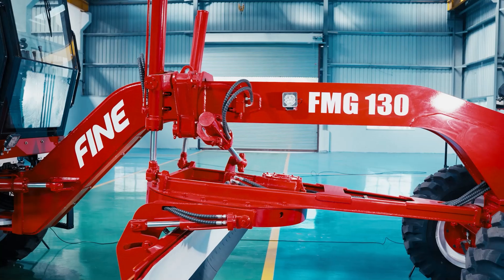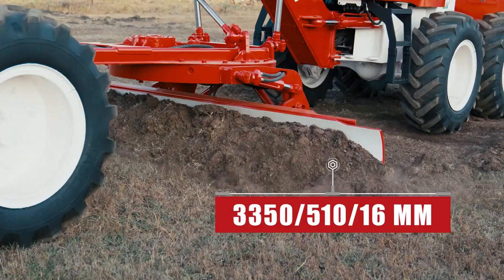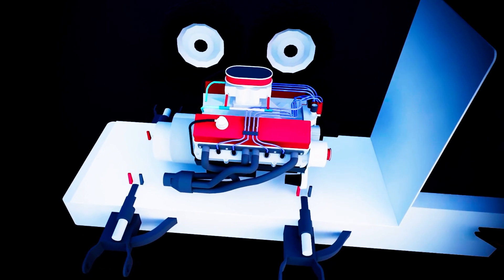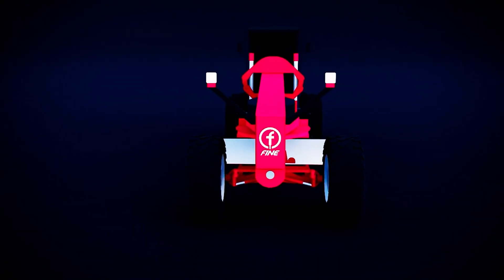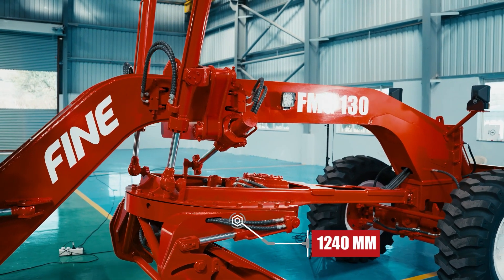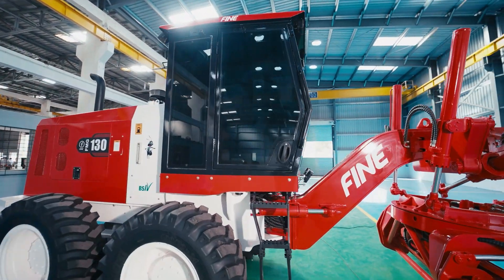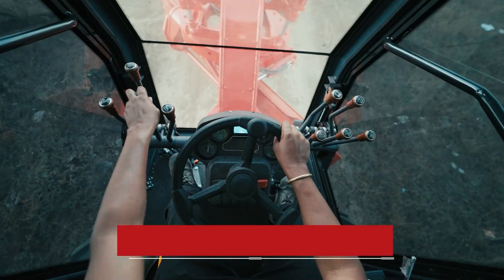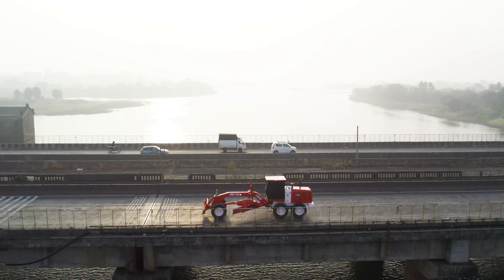FMG 130 - Motor Grader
The Fmg130 is a disruptive, category creating motor grader which is set to deliver affordable uncompromised mechanization. It is most suitable for constructing small to medium roads as well as widening of state and national highways. It is also apt for applications such as embankment or earthwork for laying of railway tracks and levelling of large plots for industrial construction.'